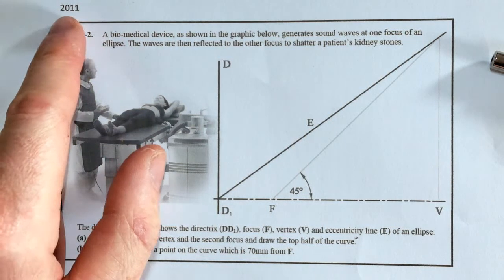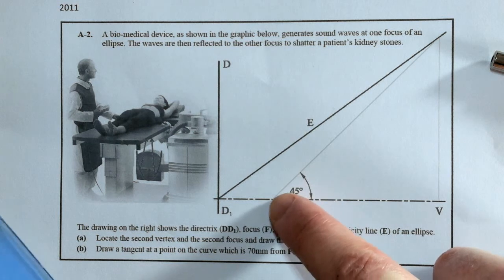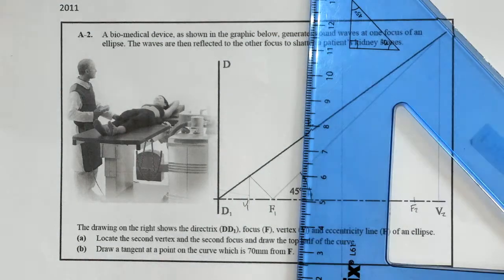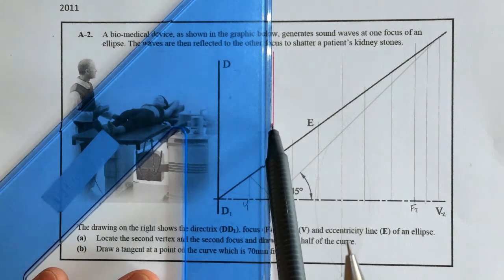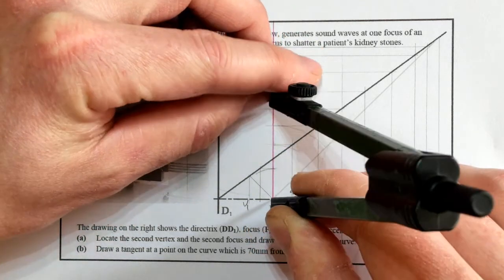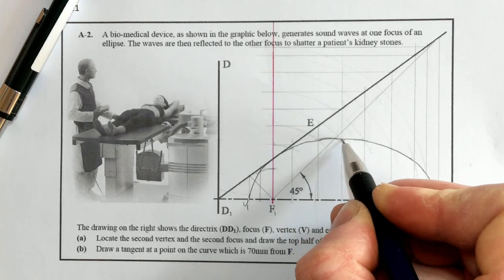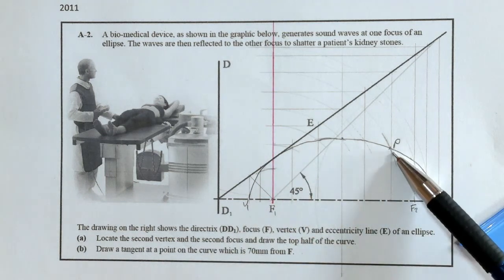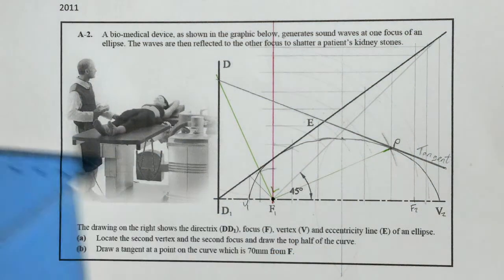DCG 2011 A2